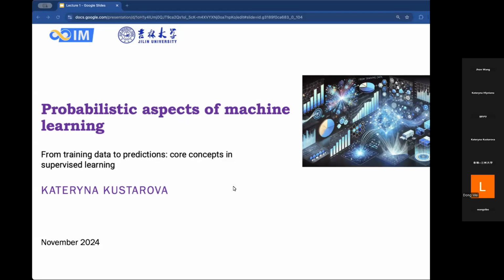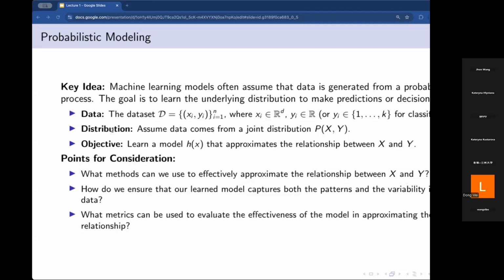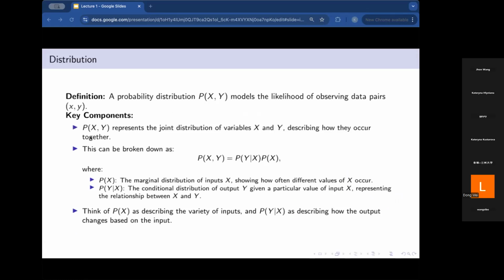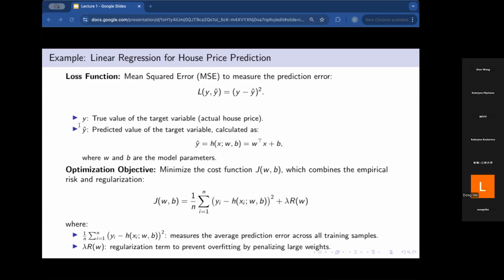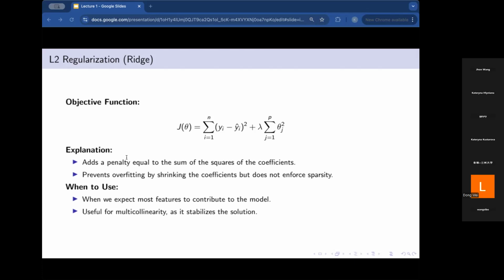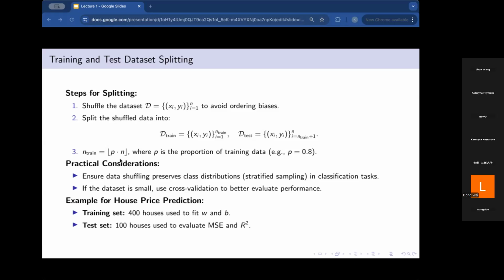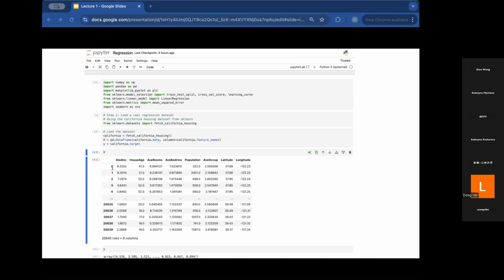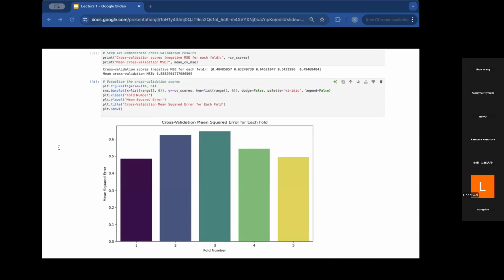Kateryna Kustarova. Lecture 1. From training data to prediction.